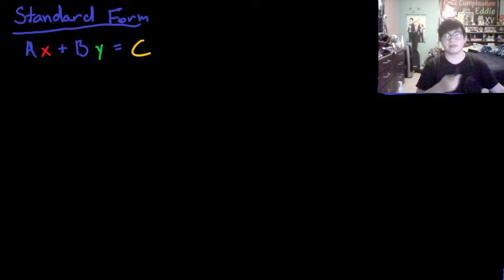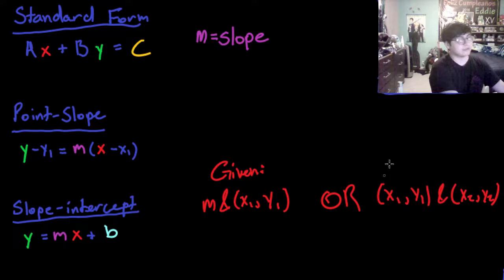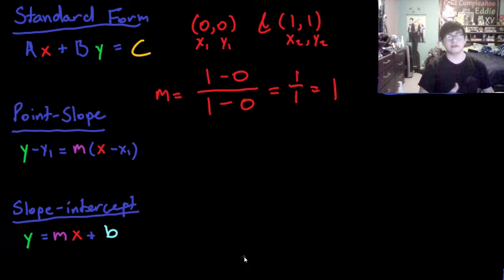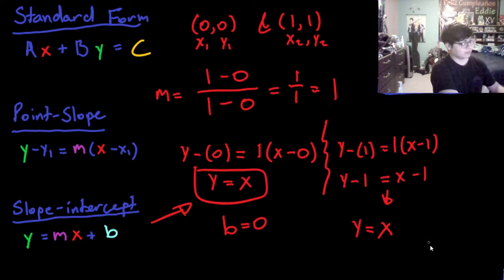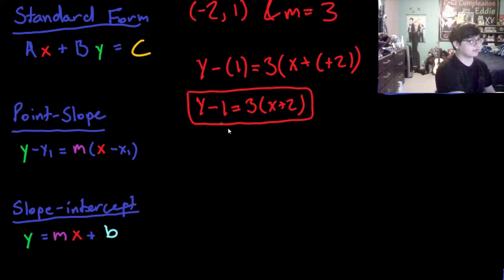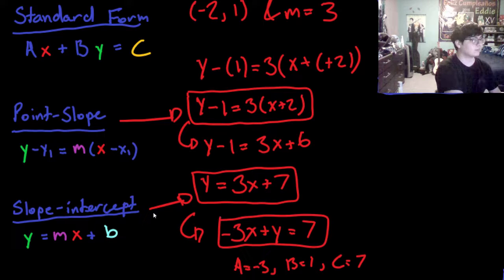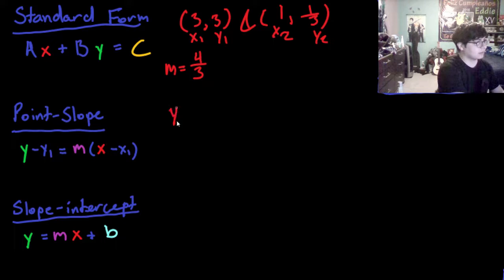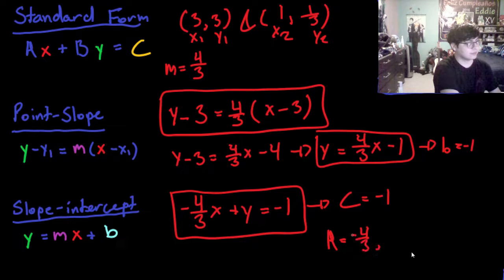How to Create a Linear Equation with a Slope and a Point or Two Points! - Algebra 1 - Eddie Guajardo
Hello! My name is Eddie Guajardo and this video is intended for my LTED 3773 class but I hope it can serve other purposes too!

The TEKS used is
AI.2.B - The student is expected to: write linear equations in two variables in various forms, including y = mx + b, Ax + By = C, and y - y_1 = m(x - x_1), given one point and the slope and given two points.